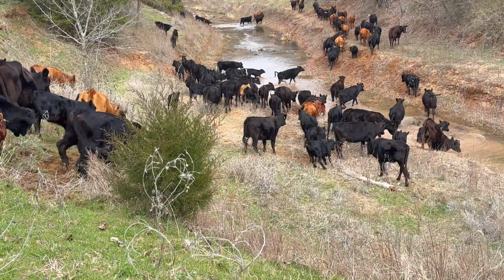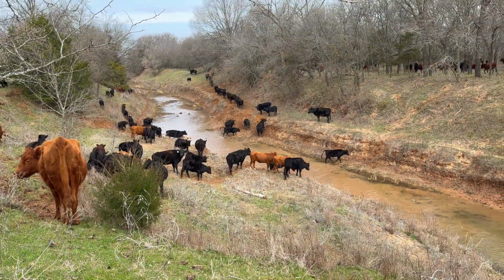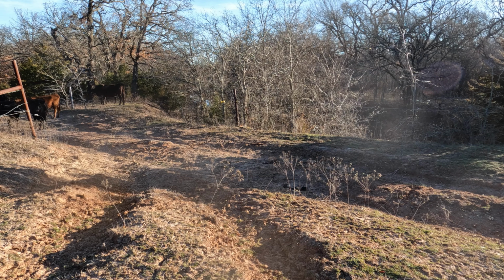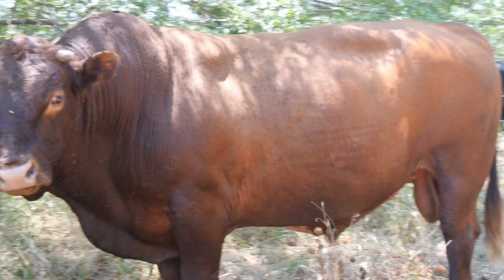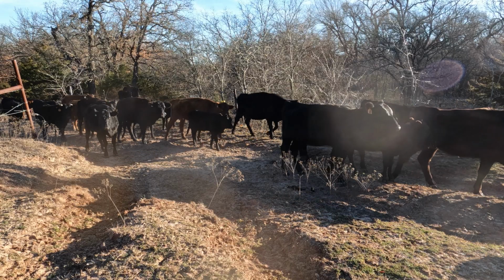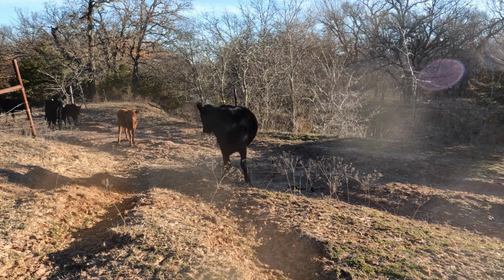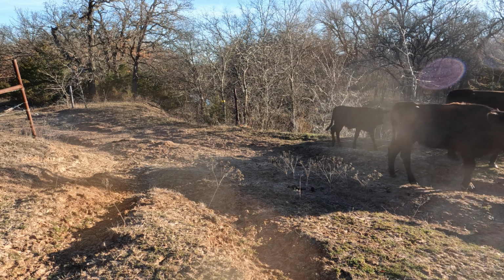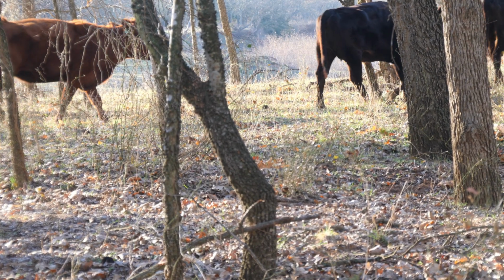THE ENERGY LEVEL OF MASHONA CROSS CALVES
Wow, watch them go!

Addison Ranch
Burneyville, OK 73430

All of our gear links are things we use.  We provide the links so you can easily find them.  Thanks!

VIDEO GEAR